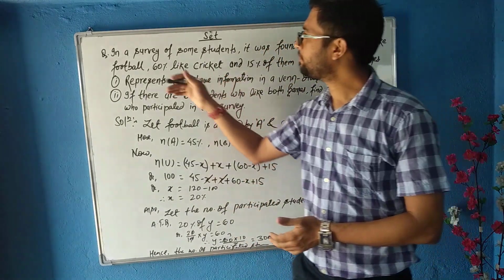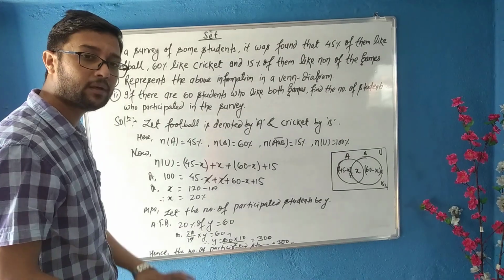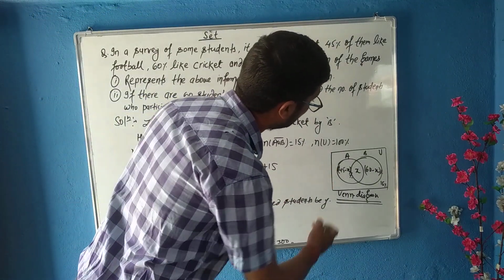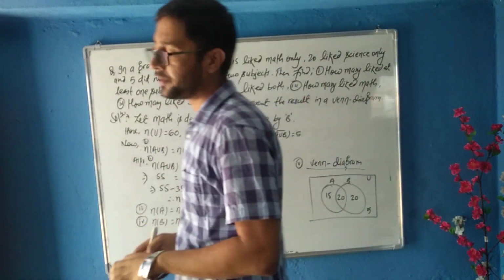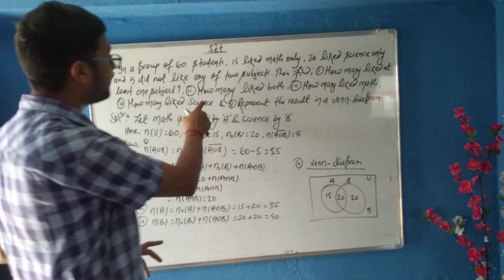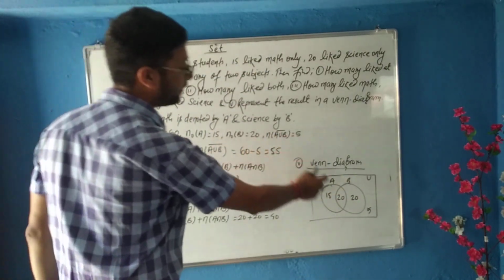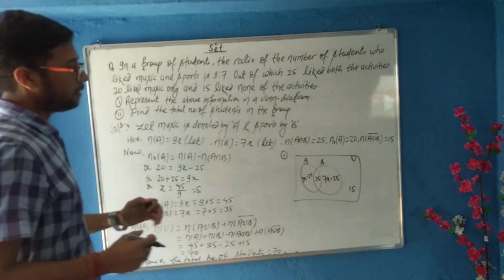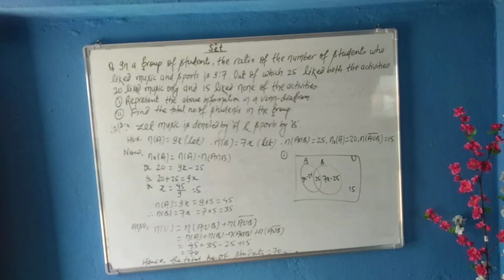Chapter set part 6